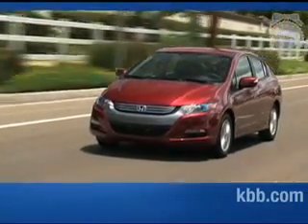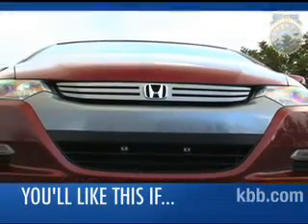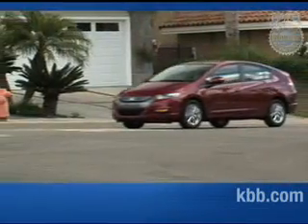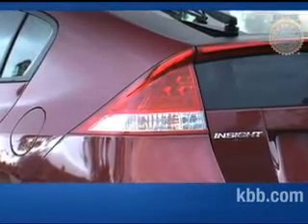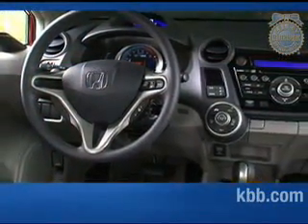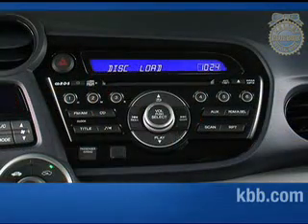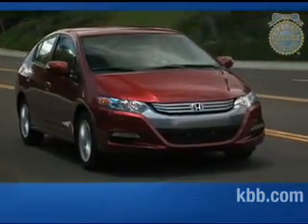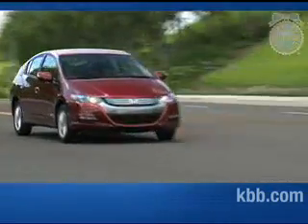2010 Honda Insight Review - Kelley Blue Book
2010 Honda Insight. Hybrid vehicles are riding a wave of enthusiasm but many potential buyers have found them to be inaccessibly priced. Enter the Honda Insight, a four-door hatchback that offers hybrid technology and fuel economy at an approachable price.